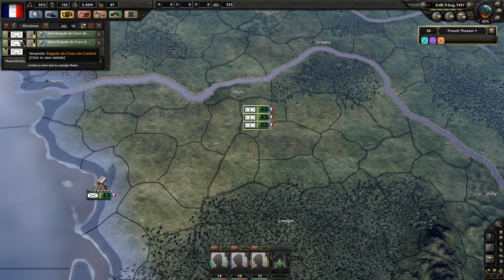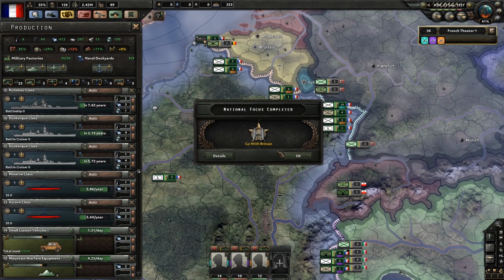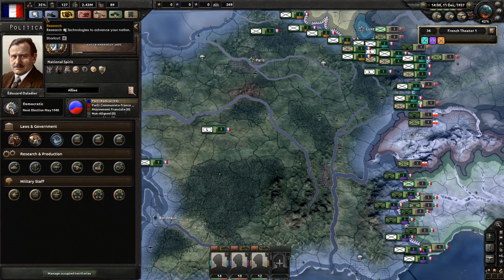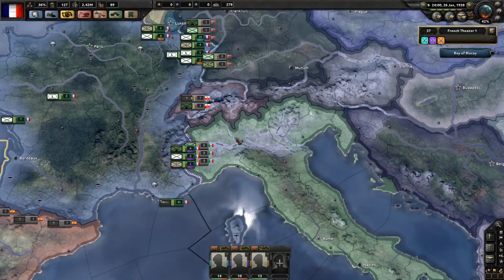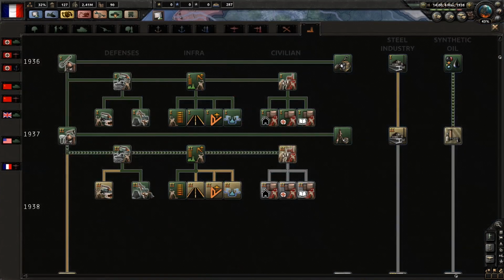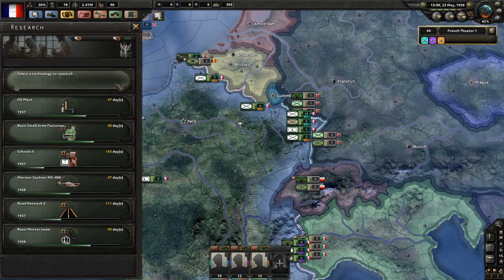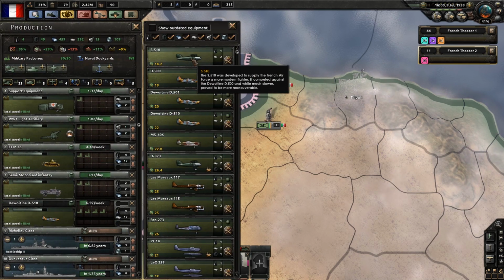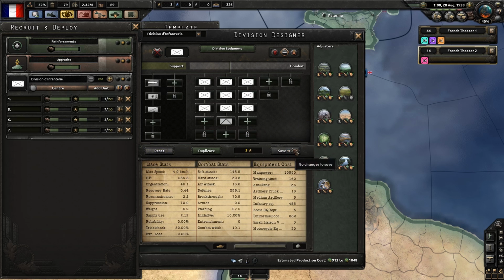Hearts of Iron 4: Black ICE - France | Part 3: Anschluss And The Road to War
This playthrough is played with the Black ICE mod.

In this (presumably) short playthrough, Shedcape takes the reins of France. In 1936 France starts as a country in complete disarray. Whilst her armies are big, they are poorly organized. Her industry is weak. Finally, for as strong as her navy is, as equally weak is her airforce. Can France hold out against the coming onslaught of Germany?

We will stay democratic and with the Allies in this one.

For a very good guide to Black ICE and what Black ICE has changed so far, follow this